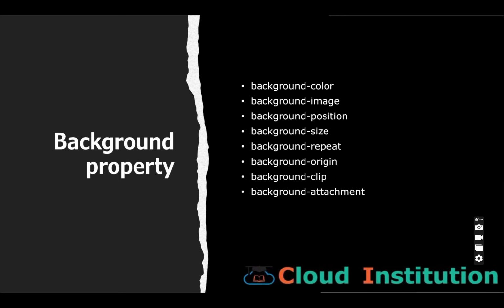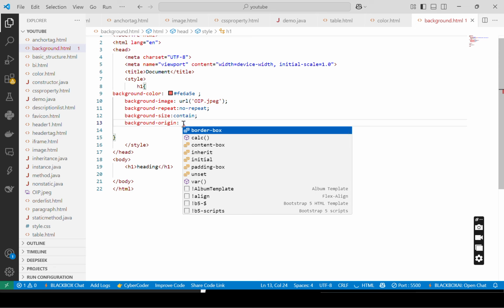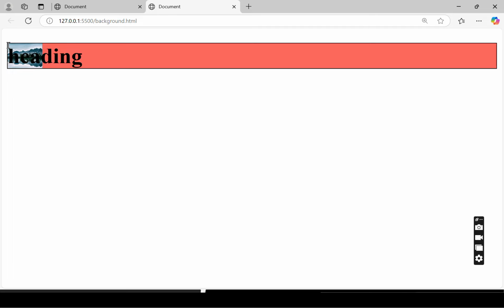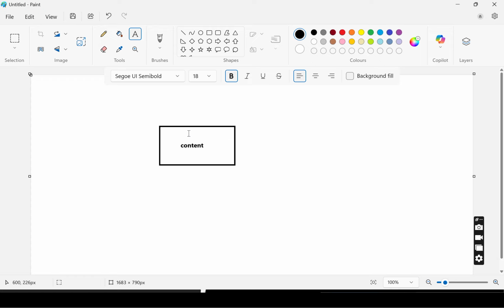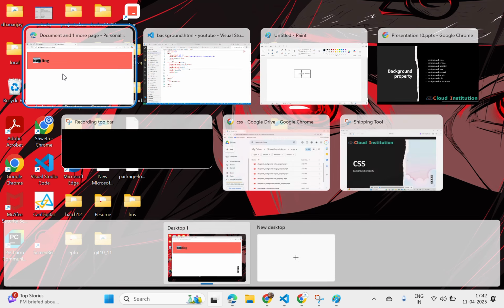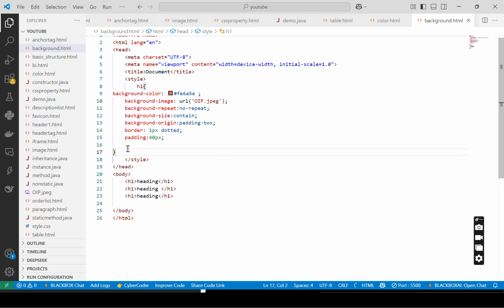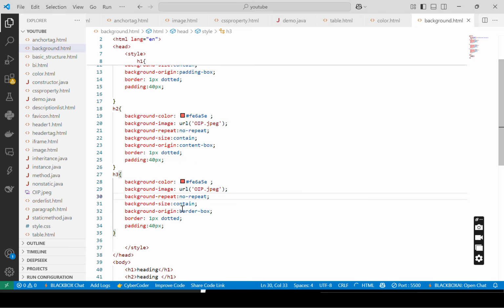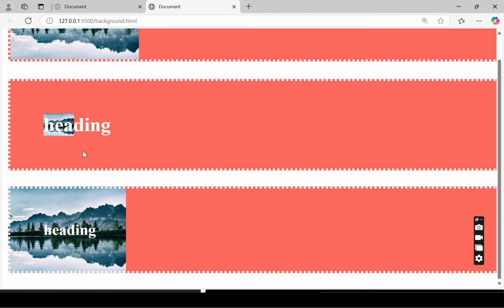CSS Tutorial #11 | background origin property